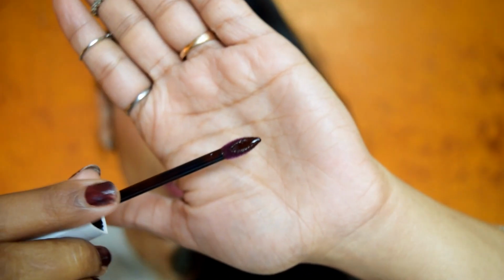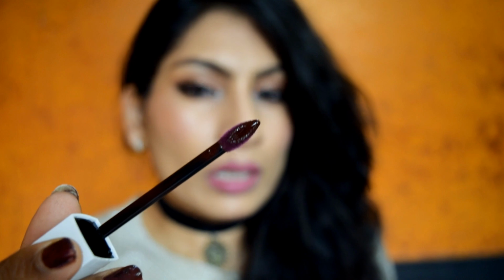*NEW* Maybelline Superstay Matte Ink Liquid Lipstick Review & Swatches| Best Liquid Lipstick 2018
Hey, (Watch in HD)
Here is the much awaited video on the new Maybelline Superstay Ink Matte Lipsticks In India. I have been super excited for this launch and I grabbed 8 shades from this range of Matte Liquid Lipsticks. Today, I will be reviewing and swatching all these lipsticks and share my thought with you.  These are one of the most raved about Drugstore Liquid Lipsticks and are available in 10 shades on Nykaa. The collection has a beautiful shade range and it was hard to miss any but I did 2
Maybelline Superstay Matte Ink  Liquid Lipsticks| Review+ Lip Swatches| Indian Skin Tone 2018
Products Shown in Video:
Maybelline Superstay Ink Matte Liquid Lipstick Loyalist :Rs 650
Maybelline Superstay Ink Matte Liquid Lipstick lover:Rs 650
Maybelline Superstay Ink Matte Liquid Lipstick Pioneer :Rs 650
Maybelline Superstay Ink Matte Liquid Lipstick Heroine :Rs 650
Maybelline Superstay Ink Matte Liquid Lipstick Romantic :Rs 650
Maybelline Superstay Ink Matte Liquid Lipstick Believer:Rs 650
Maybelline Superstay Ink Matte Liquid Lipstick Escapist :Rs 650
Maybelline Superstay Ink Matte Liquid Lipstick Voyager :Rs 650

PS: All the products are bought by my own money!